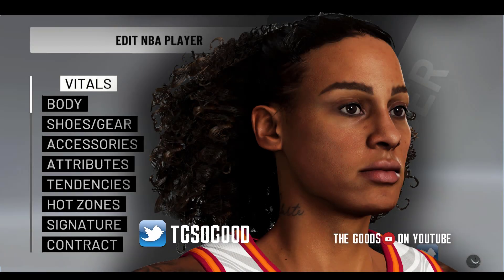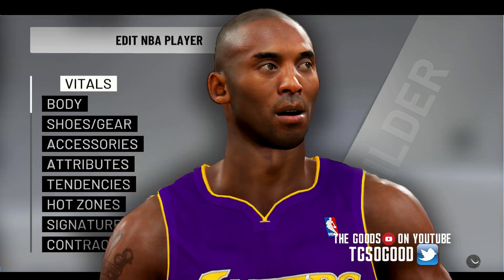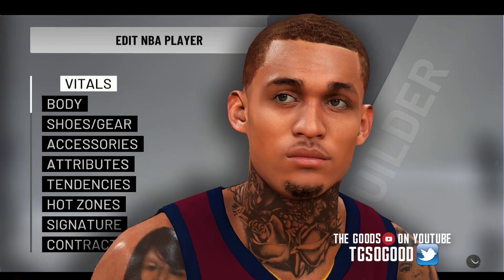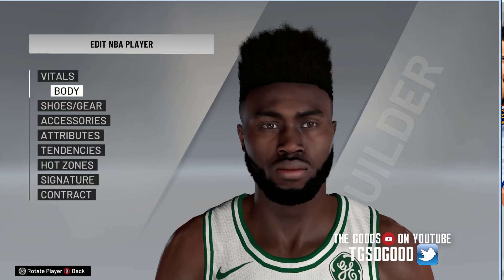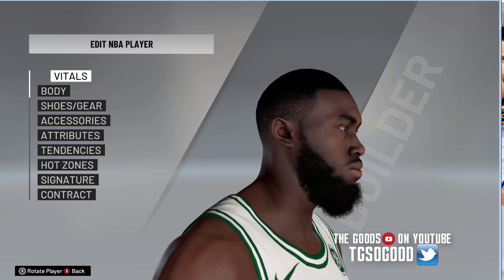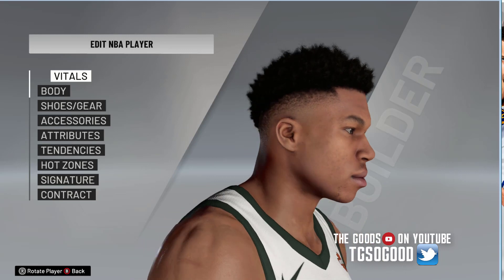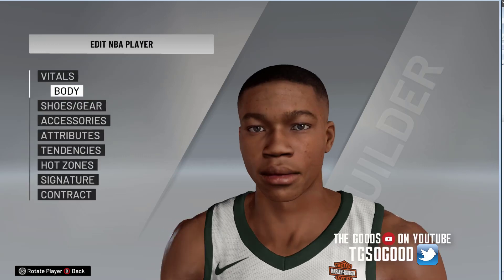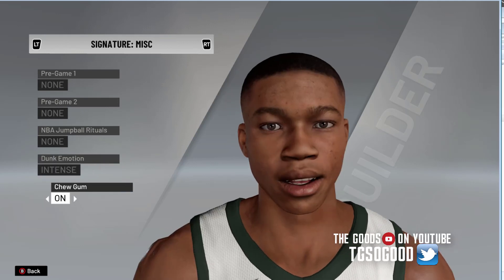NBA 2K20 PC - Jaylen Brown Hair update + Rookie Giannis cyberfaces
Today we have Jaylen Brown Hair update + Rookie Giannis antetokounmpo cyberfaces as requested

NLSC: TGsoGood
OperationSports: TGsoGood